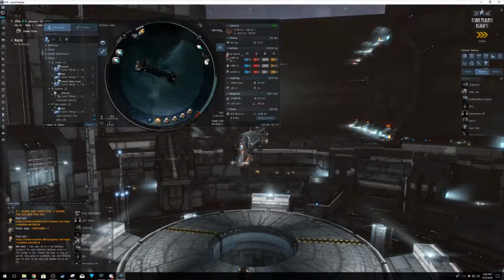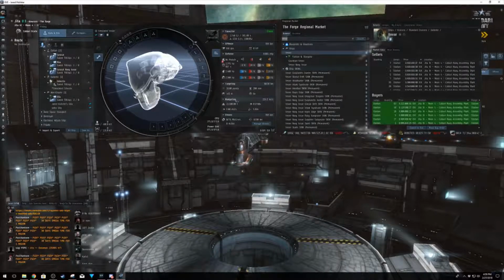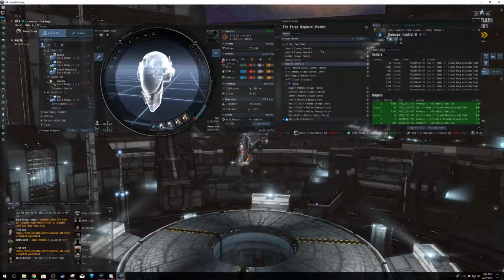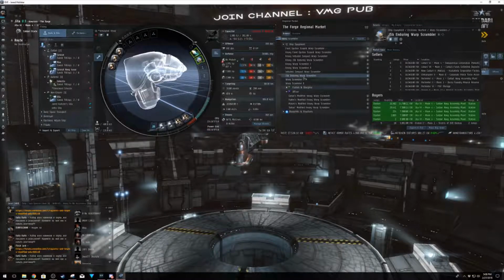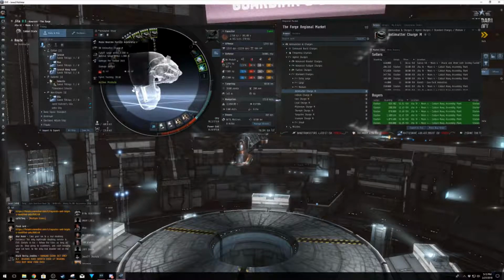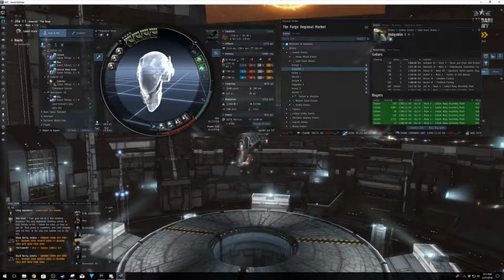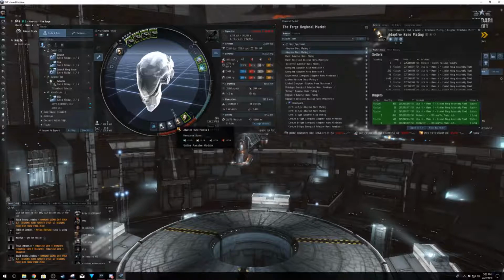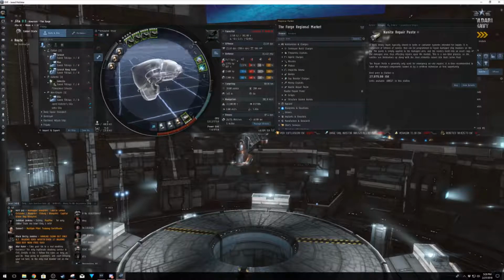How To Armor Fit Eve Online Tutorial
This is my first tutorial in Eve Online! In this tutorial we're gonna look over the various fits for Armor ships!

Edited with: Lightworks
Intro : Ben Sound Clear Day
Outro: Ben Sound Summer